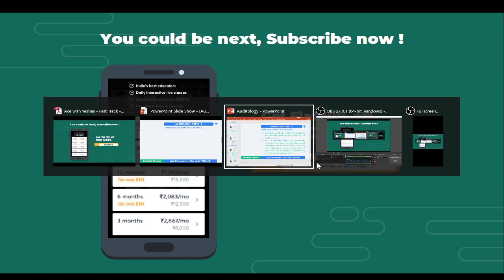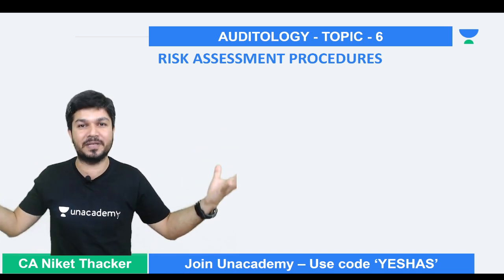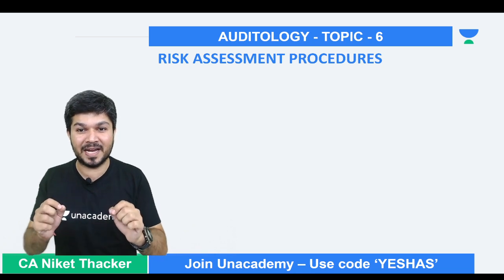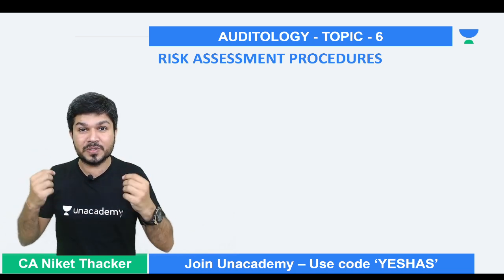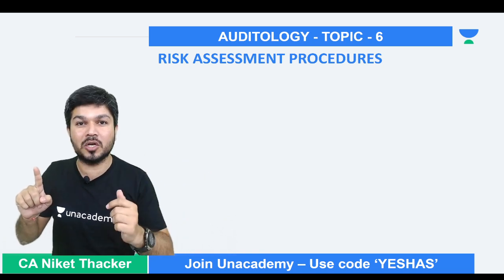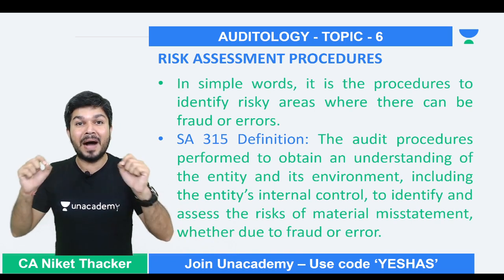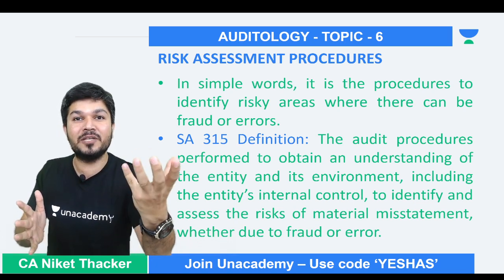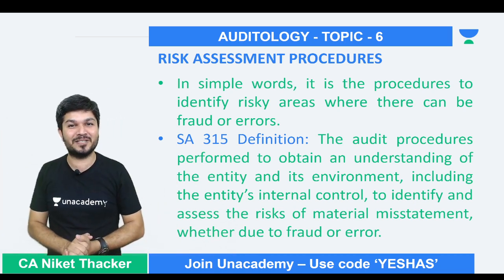AUDITOLOGY - Risk Assessment Procedures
Auditology is a series of important terms of Audit. In this series, CA Niket Thacker will explain the terms of Auditing in detail. It will help in better understanding & interpretation of terms of Audit.